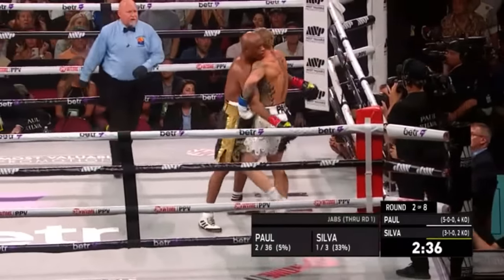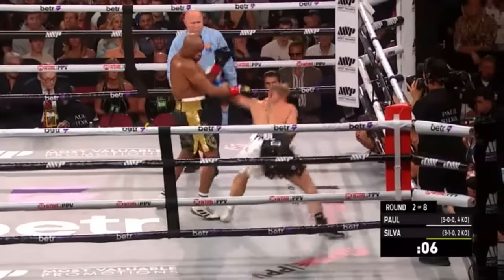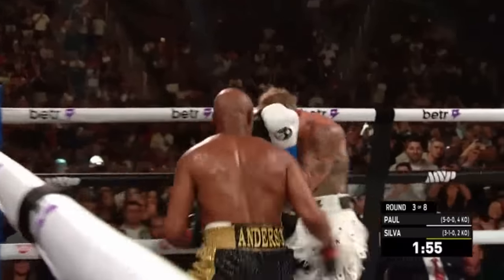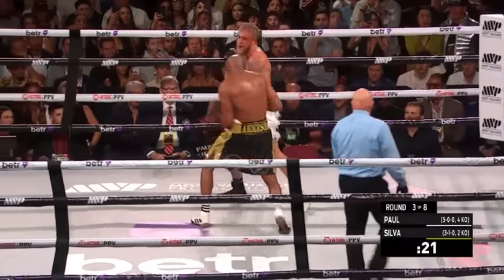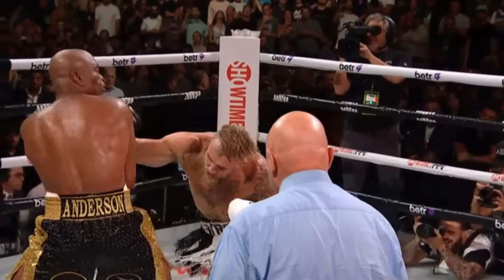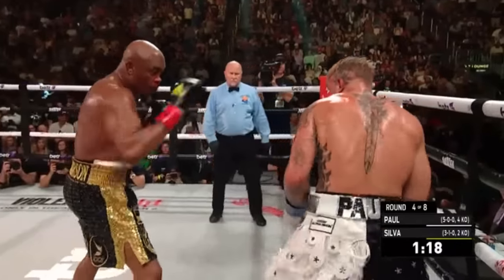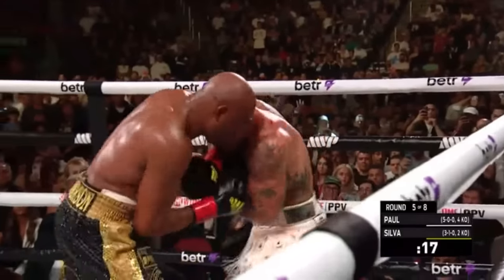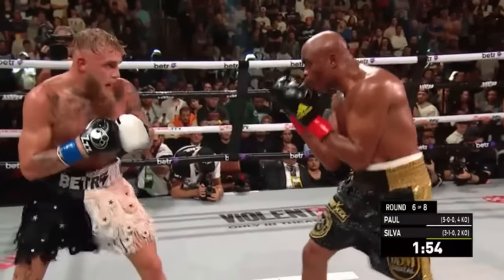Jake Paul vs Anderson Silva - Highlights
tale of the tape:
1 round 00:11
2 round 00:54
3 round 01:42
4 round 02:41
5 round 03:29
6 round 04:17
7 round 04:54
8 round 05:44
knockdown 05:52

Saturday 29, October 2022
Gila River Arena, Glendale, Arizona, USA

Il clips property of the USA Showtime PPV (Bryce Holden, Jake Paul). All videos are edited to follow the "Free Use" guideline of YouTube. Only Exlusive Video! Our channel does not use just content, we redo it and it becomes unique. There are no similar videos in the YouTube segment.